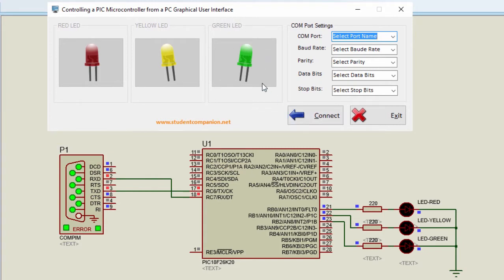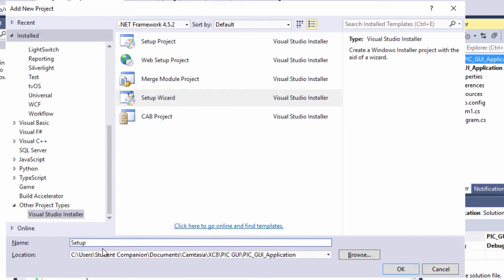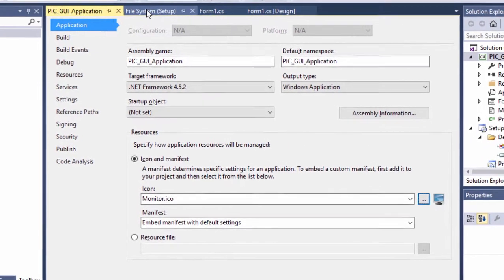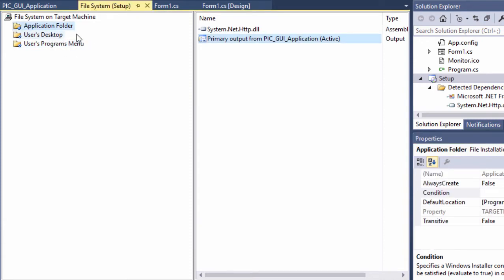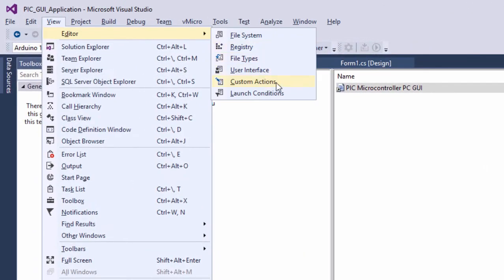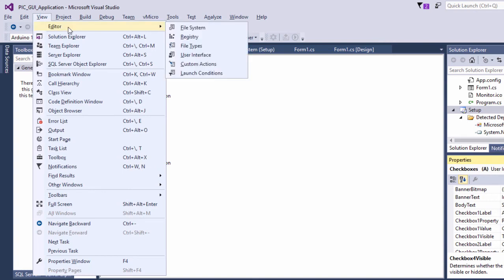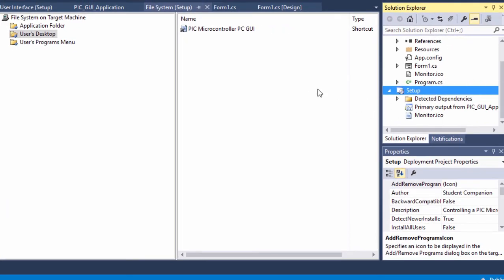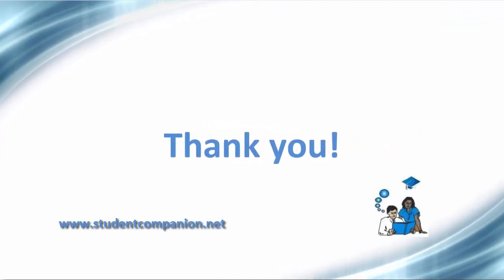18- Project 2 Controlling a PIC from a PC GUI, part 2: Setup | Flowcode Beginners Tutorial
Learn to design a GUI application with C# and generate an installation EXE file to send/receive controls to/from a PIC microcontroller.